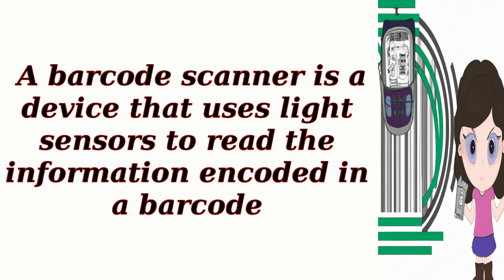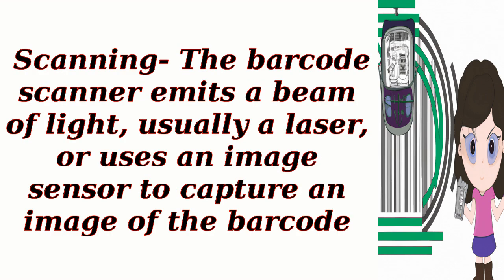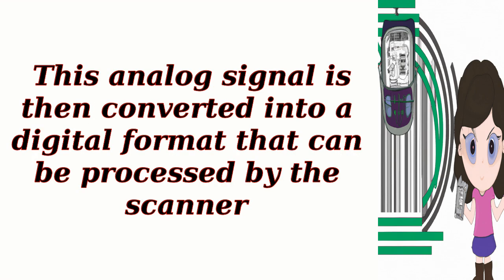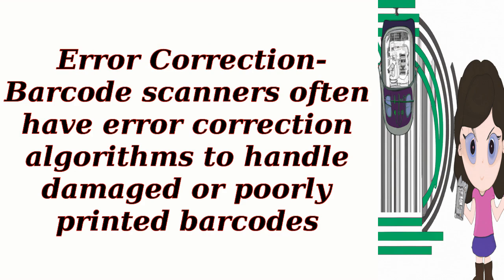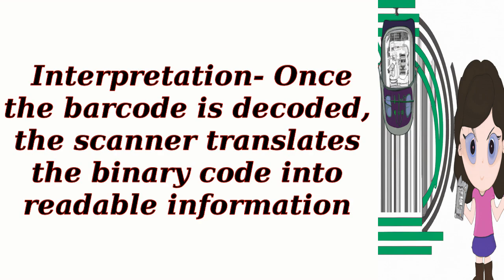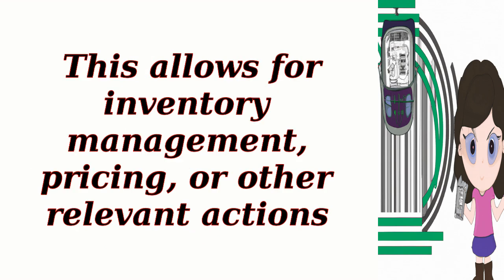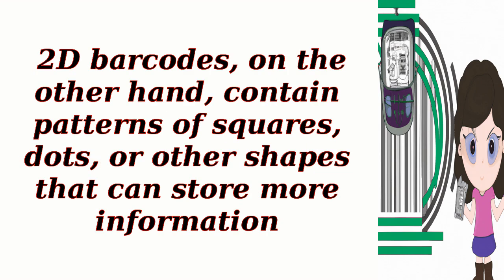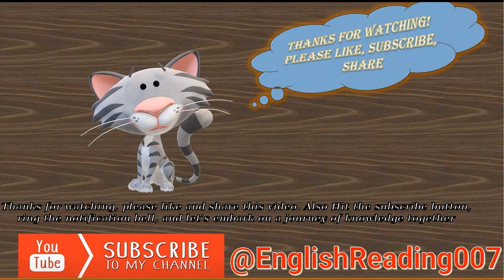How does a barcode scanner read information??